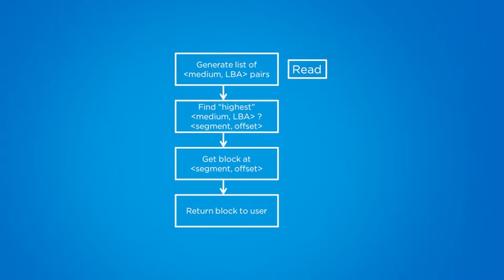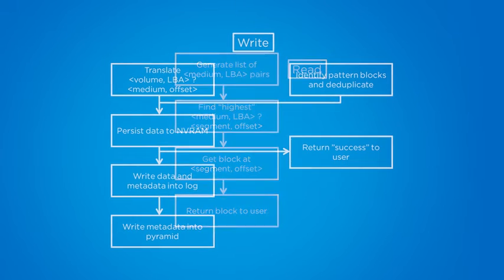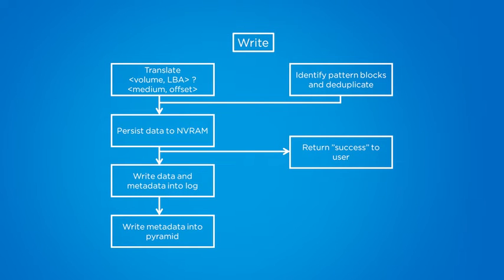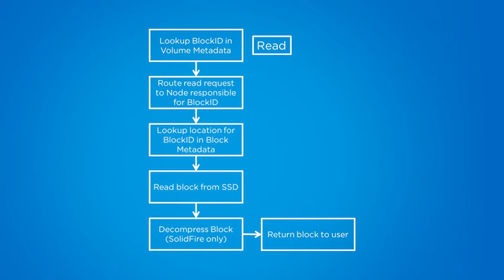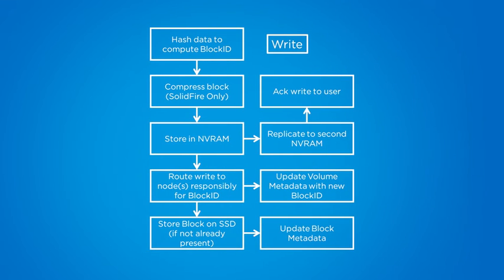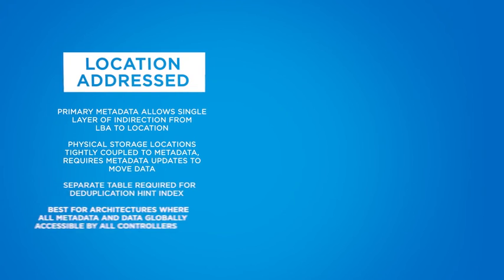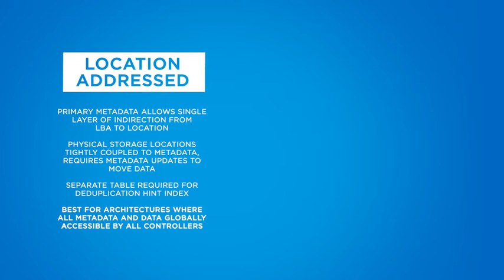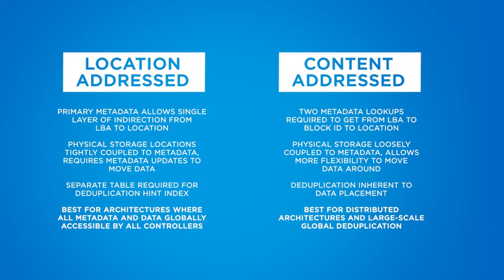Comparing Modern All-Flash Architectures - Data Organization & IO Paths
In this NetApp SolidFire video, we compare how data is organized, placed, and located within modern all-flash storage architectures.